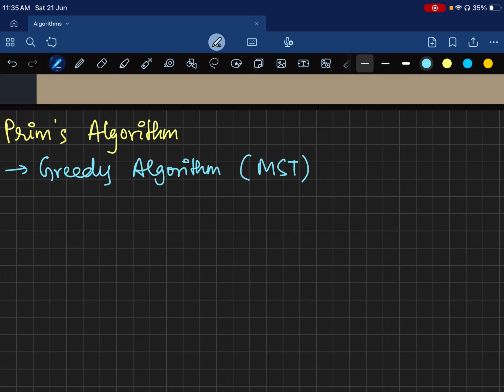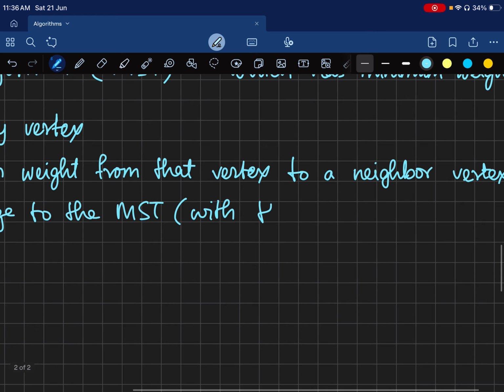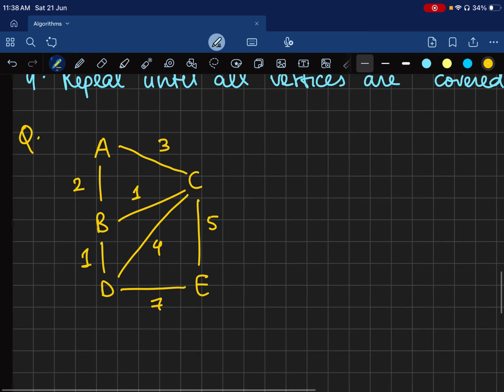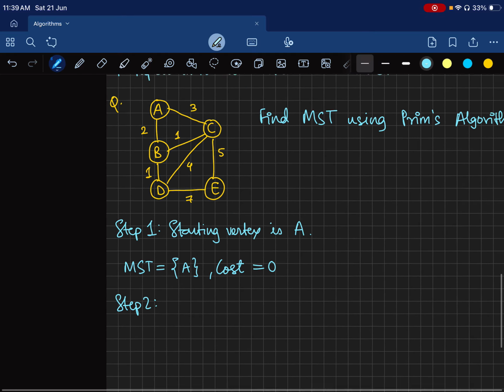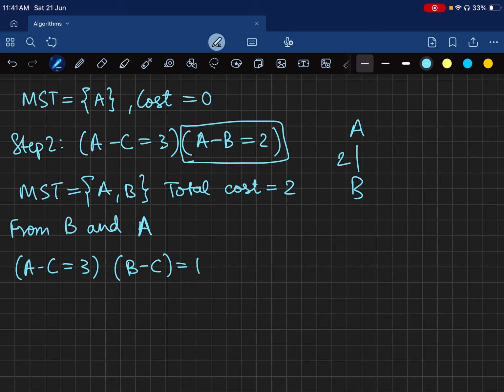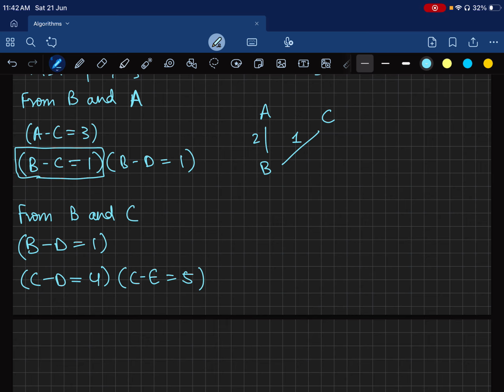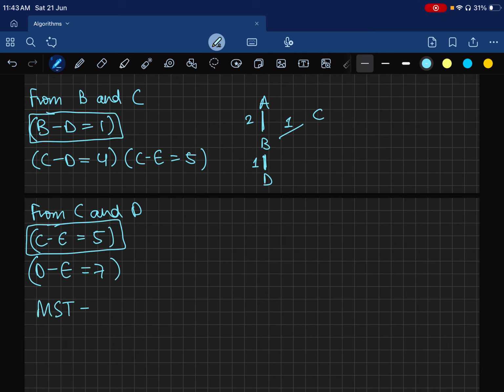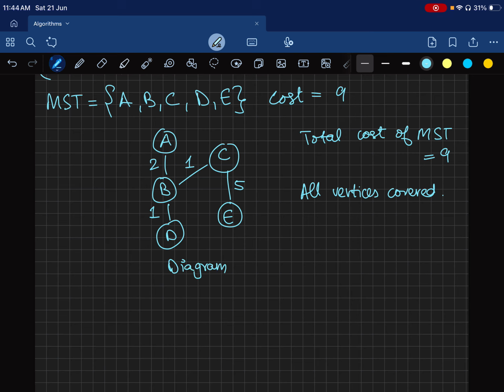Prim's Algorithm - Steps and Example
In this video, we’ll dive into Prim’s Algorithm, one of the most important greedy algorithms for finding a Minimum Spanning Tree (MST) of a weighted, connected graph. You’ll learn:

✅ What a minimum spanning tree is
✅ How Prim’s Algorithm works step by step
✅ A worked example with clear, easy-to-follow visuals
✅ The time complexity and key applications of the algorithm

Whether you’re preparing for exams, interviews, or just want to understand this fundamental graph algorithm, this video will give you a solid foundation.